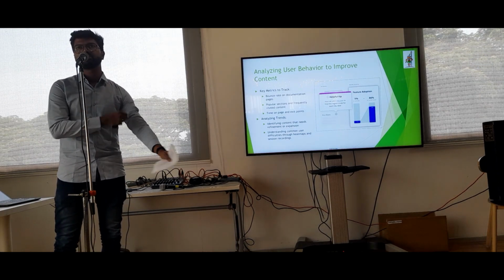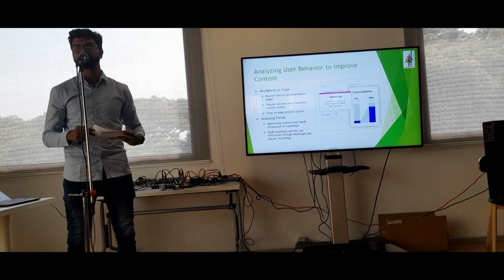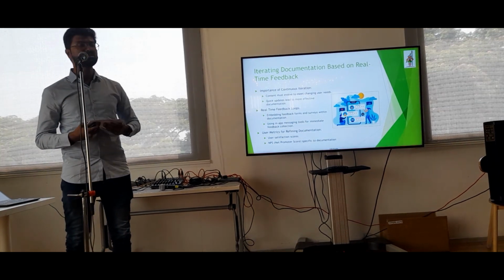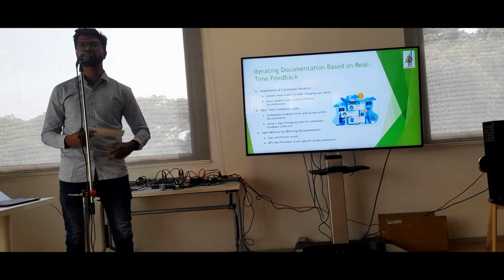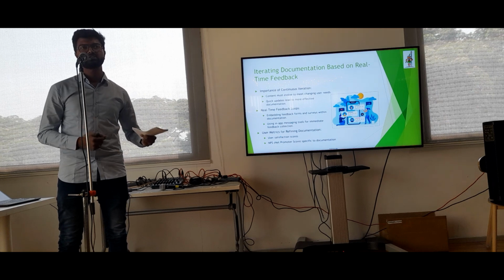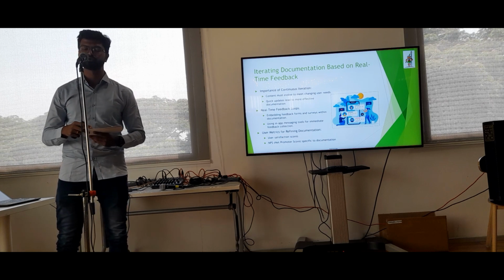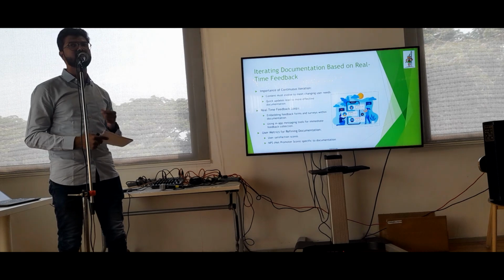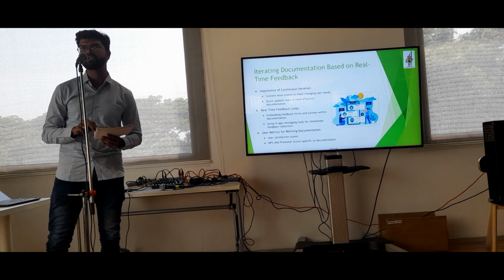TWT Pune Conference (March 29, 2025): Session by Vaibhav B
Recording of sessions conducted during the 5th conference in Pune.
Event: Tech Writer's Tribe Maharashtra Regional Conference
Venue: Rocket Software, Pune
Date: March 29, 2025
Topic: Harnessing the Power of Data Analytics to Improve Technical Documentation
Presenter: Vaibhav Bhosale